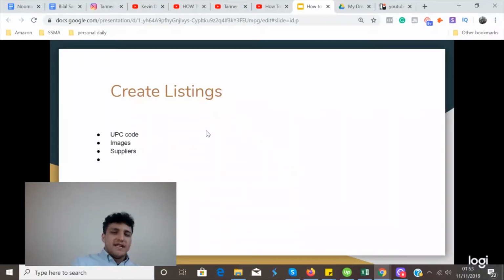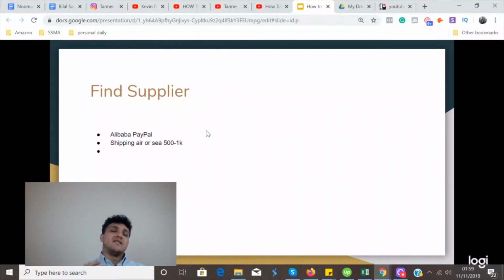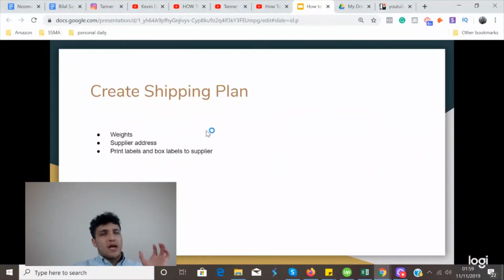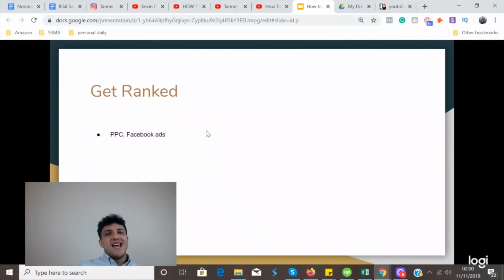How To Sell On Amazon FBA For Beginners | The Complete Tutorial (2020)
Learn How To Sell On Amazon with this Step By Step Guide For Beginners (Tutorial).

In this video, we will discuss what is Amazon FBA and you'll learn the following.

✅ The Complete Step By Step process of how to sell on Amazon
✅ What you need to start to sell on amazon
✅ How to private label your products
✅ What is Private Labelling
✅ Amazon FBA Explained
✅ How to set up Amazon FBA in the
✅ How to find products to sell on Amazon
✅ How to become an Amazon Seller
✅ What you need to know about Amazon Seller Central
✅ How you'll be finding products Using JungleScout

👋 About this channel:

My name is Bilal. Currently a full-time university student. I started making money online at 16, dropshipping on eBay and Amazon. I then started my own Amazon fba brand at 18. I am looking to take people on my journey to budling a massive brand on Amazon and a huge social media marketing agency as well as building a massive community of like-minded people. My videos are mainly stepped by step tutorials so you can copy exactly what I do to make money on Amazon and SSMA.